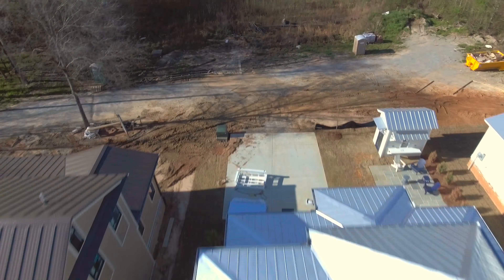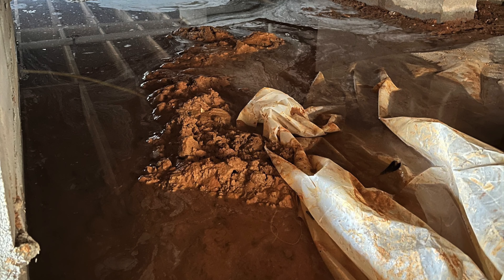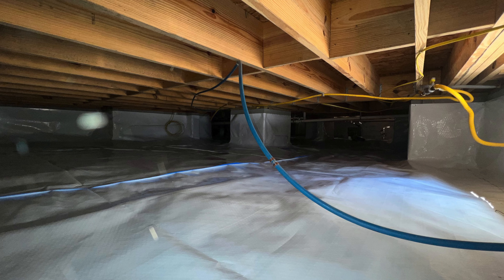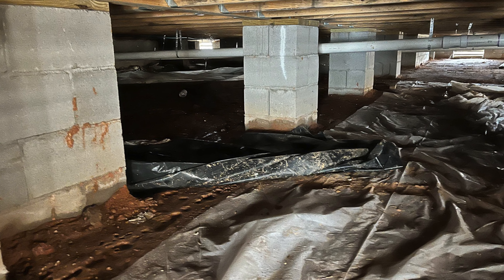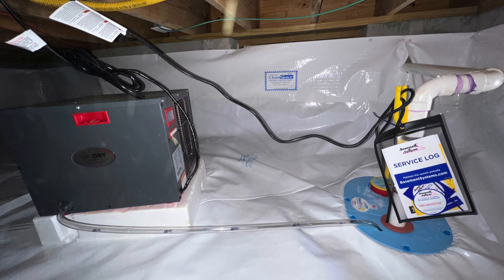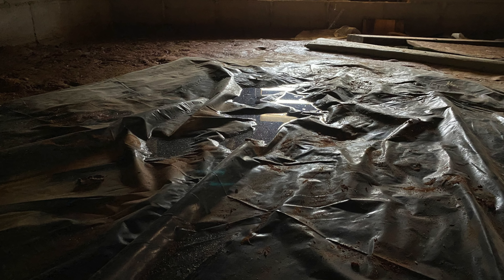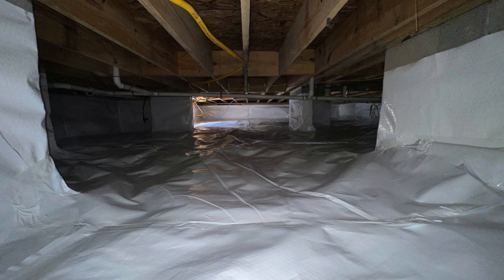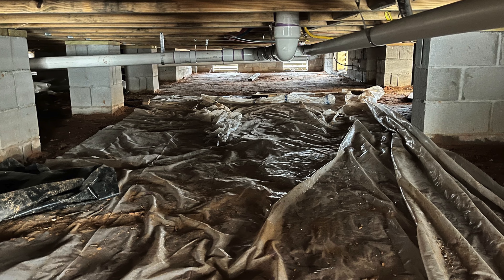Crawl Space Encapsulation at Plein Air, Taylor, MS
Crawl Space issues can occur whether your house is 100 years old, or newly built.  Ayme M. of Talyor, MS has just built her new home.  She immediately noticed she was having water issues in her crawl space.  She knew that now was the perfect time to address these problems so that her crawl space would be waterproof and in pristine condition for as long as she lived in her new home.  Crawl space encapsulation is a combination of water protection with our SilverGlo and CleanSpace system, water removal with our SmartSump system, and air humidity control with our SaniDry Sedona dehumidifier. Ayme's home is well protected and Redeemers Group is glad to have provided her with the highest quality products and service.